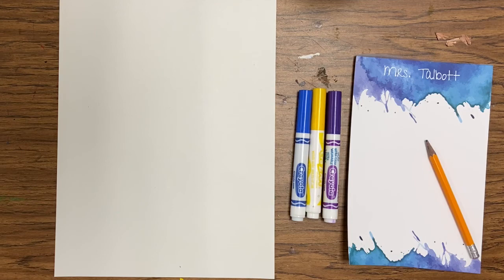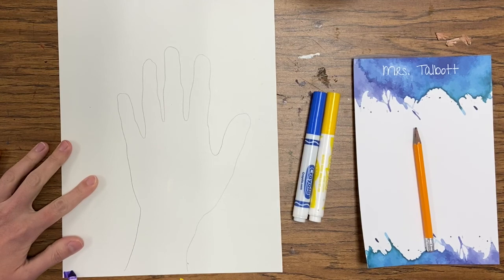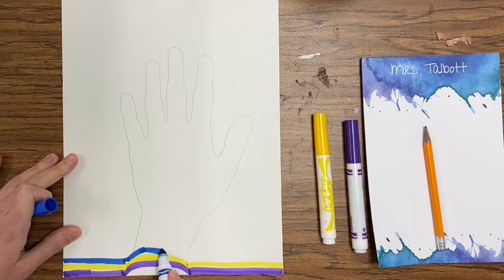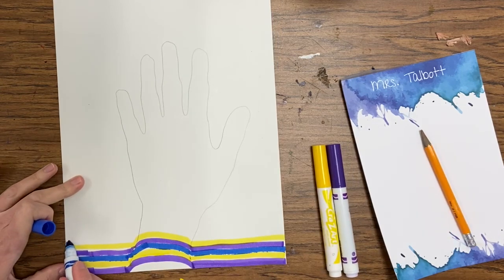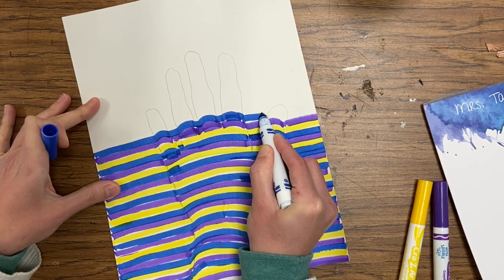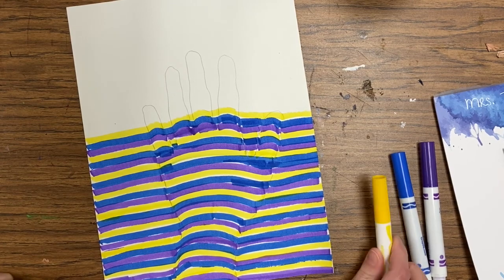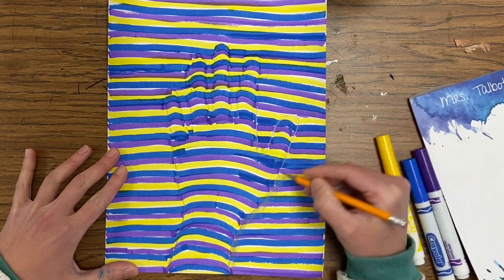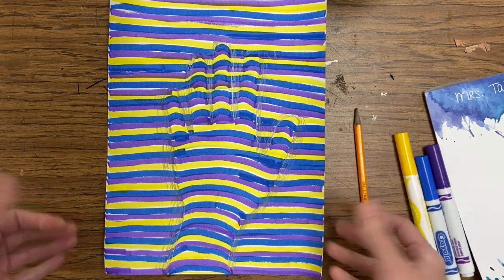Op Art 2-3 Grade